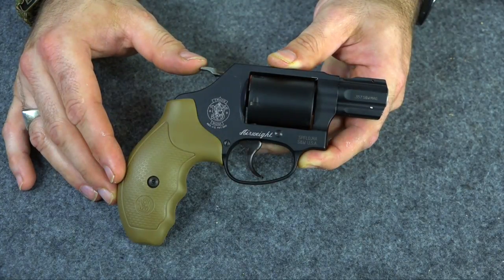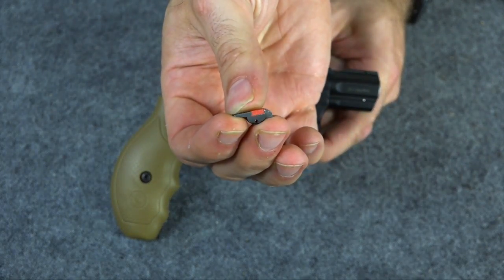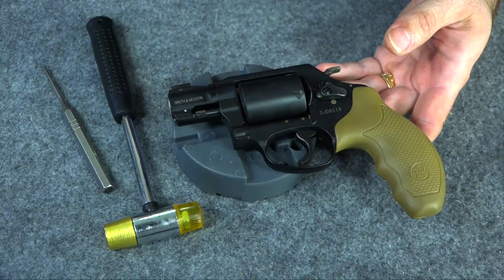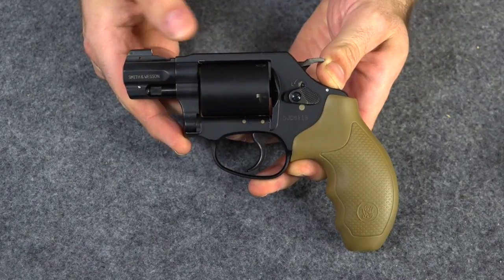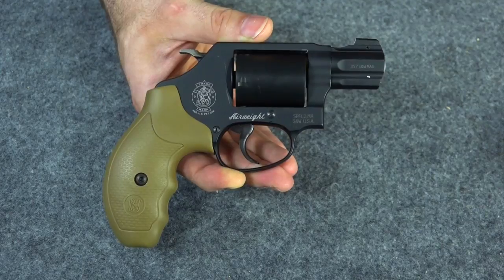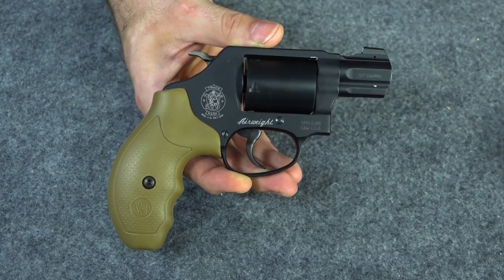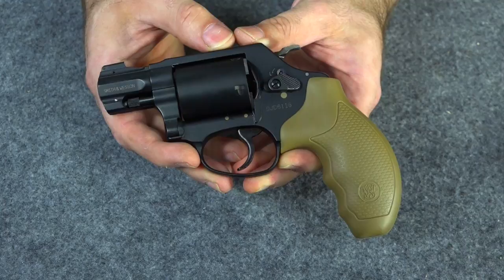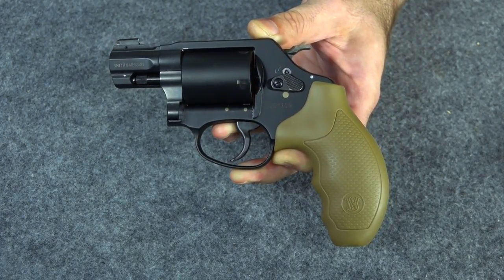S&W 360 Scandium .357mag (First Impressions)